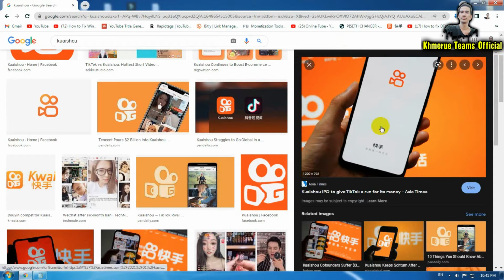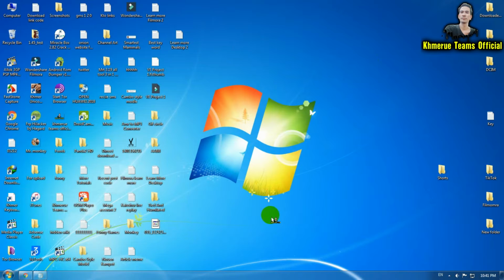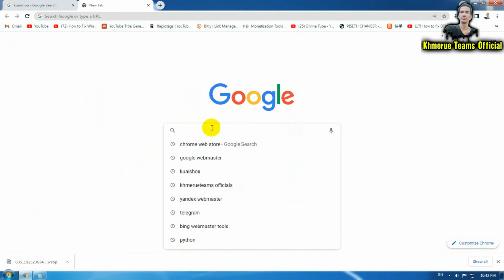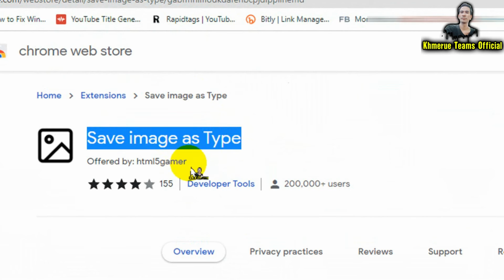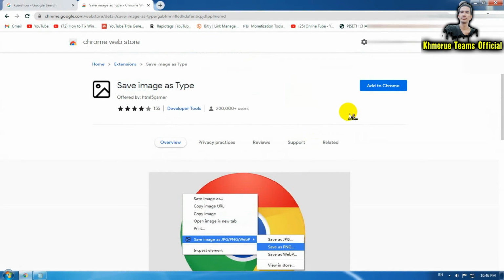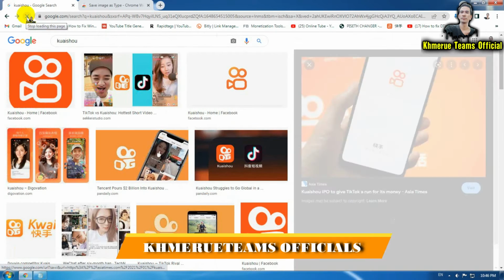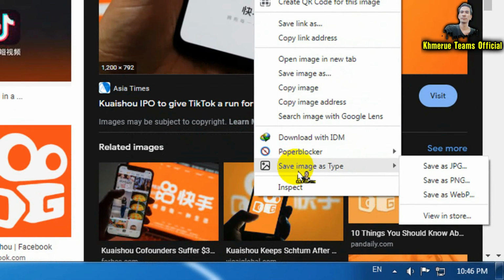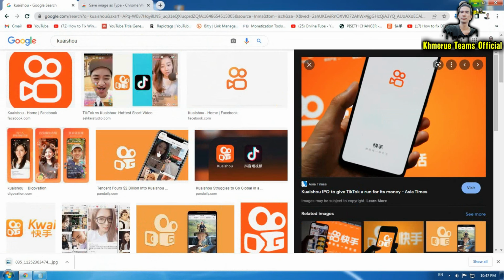Save WebP Image As Jpeg and PNG As You Want | Save WebP Image to other Format As Jpeg and PNG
Save WebP Image As Jpeg and PNG As You Want | Save WebP Image to other Format As Jpeg and PNG. Convert Webp to Jpeg and PNG File format.